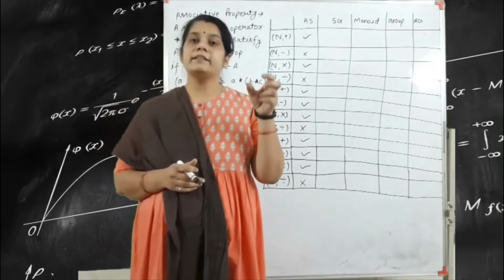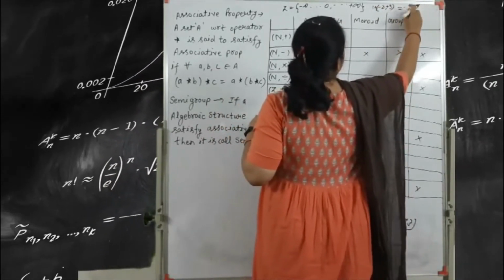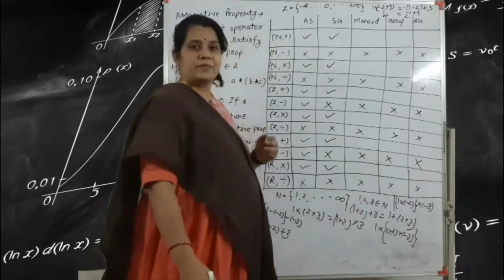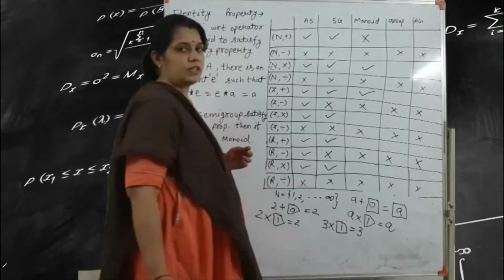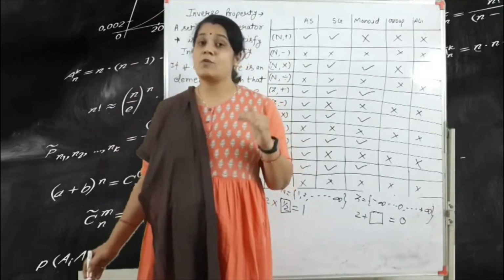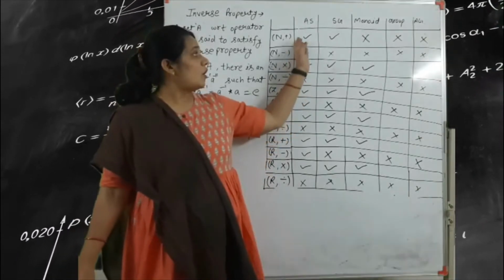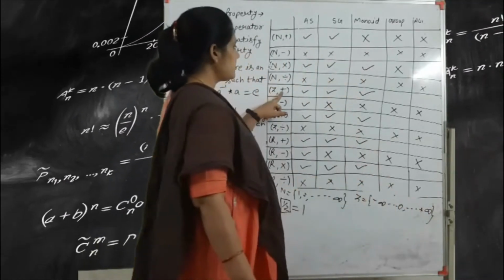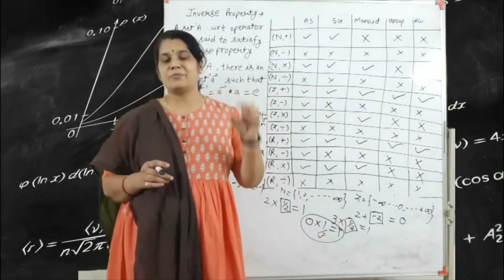Lec-53_Semi-group, Monoid, Group and Abelian Group | Discrete Mathematics | IT-ICT Engineering